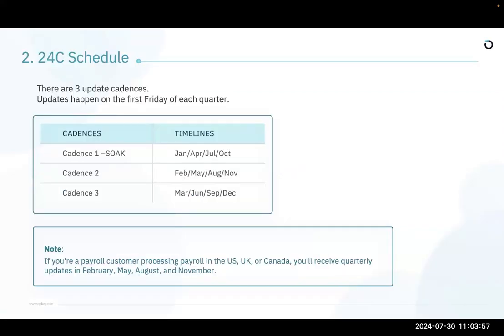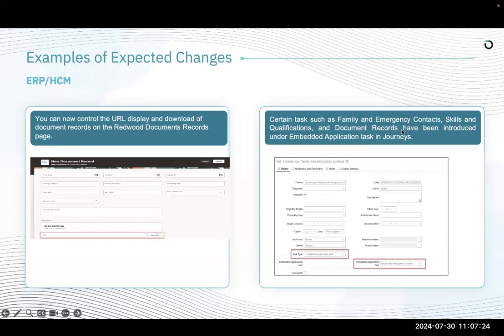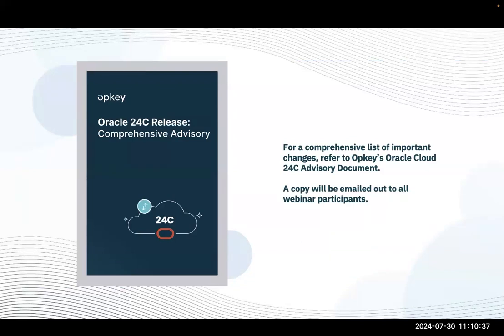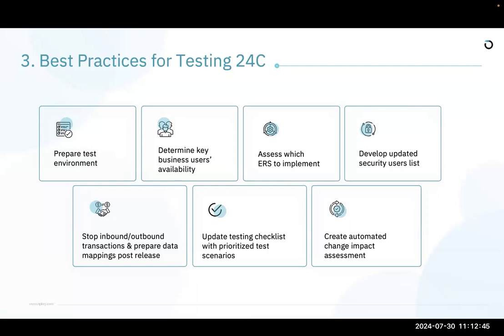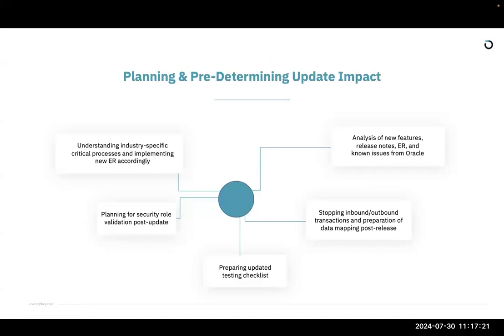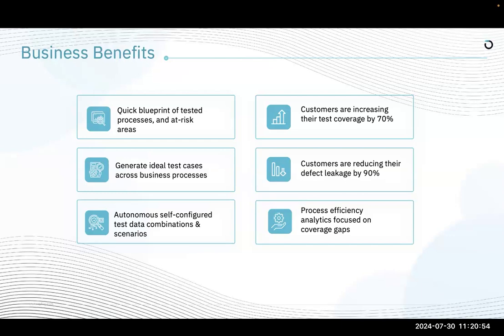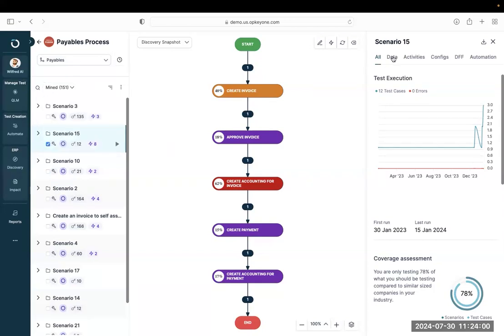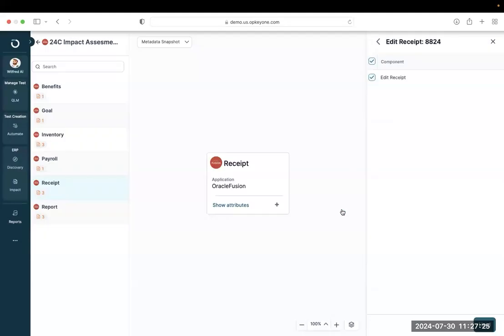Oracle Cloud 24C Release: Everything You Need to Know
Are you prepared for Oracle Cloud's 24C release? If not, Opkey’s here to guide you through a smooth transition!

Watch our 24C release webinar to gain actionable insights into the changes coming to your Oracle environment so you can quickly take advantage of all Oracle has to offer.

Here’s what you’ll learn:

1. Informed Decision Making: Discover the latest functionalities, features, and security enhancements that Oracle Cloud 24C brings.

2. Optimize Your Transition: Learn how to prevent disruptions to your business processes.

3. Unlock Oracle’s Full Potential: Gain the knowledge to swiftly leverage all the new updates Oracle has to offer.
Speaker

Our Oracle Expert & Opkey's VP of Product Solutions, Dimpy Sharma, will cover the key changes that the 24C release will bring to your Oracle environment. Dimpy has over 10 years of Oracle QA experience, and has led Opkey’s product team for more than 5 years.

About Opkey:‍